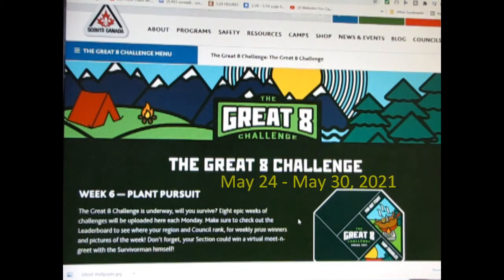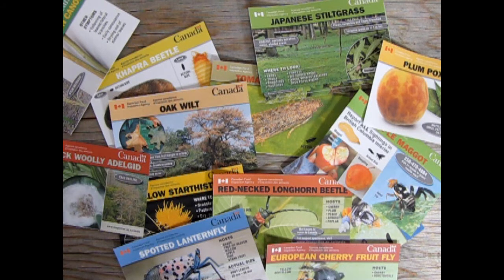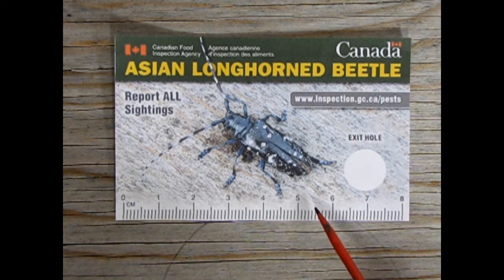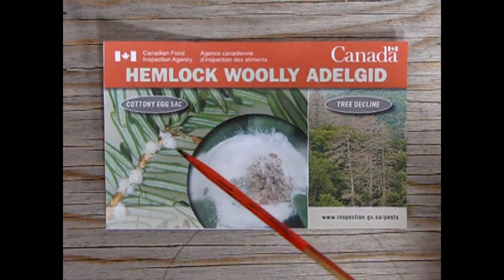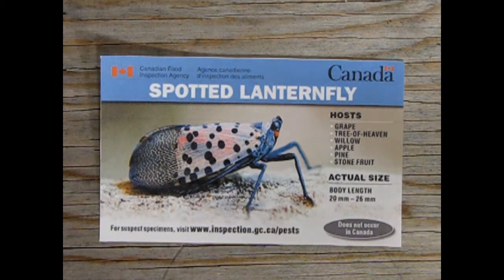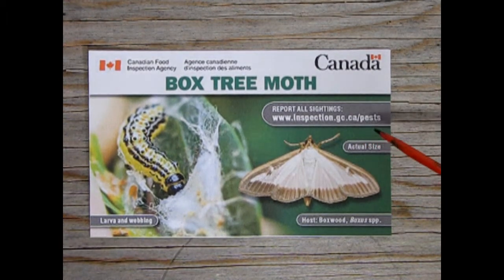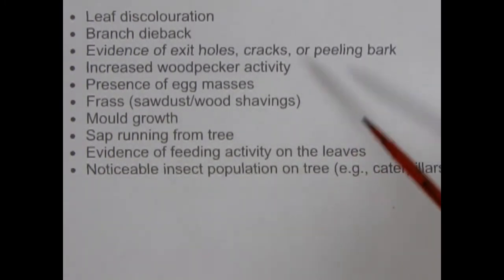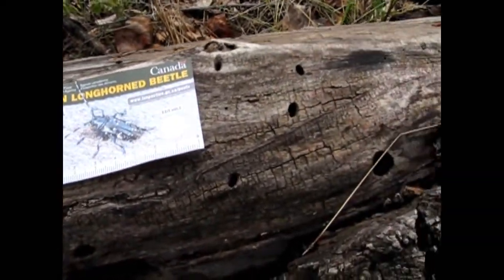The Scouts Canada Great 8 Challenge - Week 6 - Plant Pursuit (An Outdoor Survival Adventure Video)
Week 6 Challenge : Examine the trees and plants in your area and check for evidence of illness, damage or pests.

In today's video, I will show you my solution for The Scouts Canada Great 8 Challenge - Week 6 - Plant Pursuit. This is an outdoor survival adventure video.

What is the Great 8 Challenge? Here's some background reading!

Les Stroud, aka Survivorman, will be hosting this epic 8-week challenge and all the participating Scouts Canada groups will be competing for not only bragging rights, but to accumulate weekly crests and earn a coveted Ghost Crest!

With the challenges introduced weekly by videos from The Survivorman himself, it's going to be an adventure filled week you won't want to miss!

This series of challenges was developed by Les Stroud and Scouts Canada as activities that could be done either in a group or on your own during the pandemic of 2020/2021 to help get all the Scouts and Scouters out and doing something fun under their provincial restrictions.

About myself :

I am Scouter Trevor, (A Scout Leader) in our local community, as well as the owner of Monster Hobbies, a local hobby shop. As a youth, I was involved in Scouting and my Dad was also a Scout leader. Both my wife and daughters are also involved. I decided to try and make as many of these videos about what I am doing to solve the weekly challenge as I can.

About our group :

We have a group of Scouts and Scouters that met online and decided that we could meet this challenge in person on our regular Tuesday Night Zoom meetings. Due to the pandemic regulations, we were not able to physically meet as a group at our regular camp site for this challenge, but I decided to make this challenge video on my own to show our group how to make a natural compass and use orientation skills and trail markers to get out of the woods. .

About this video :

This video uses information from the  Canadian Food Inspection Agency/Invasive Species Center.  There is some information which I did not go into depth from the invasive species cards I show in the video due to time constraints. Make sure you check the Canadian Food Inspection Agency/Invasive Species Center web sites and look over their information before begin your Community Science Tree Check Form.

Below is a list of the common signs of an invasive species:

1.) Leaf discoloration
2.) Branch die-back
3.) Evidence of exit holes, cracks, or peeling bark
4.) Increased woodpecker activity
5.) Presence of egg masses
6.) Frass (sawdust or wood shavings)
7.) Mould growth
8.) Sap running from tree
9.) Evidence of feeding activity on the leaves
10.) Noticeable insect population on tree (eg. caterpillars, aphids, etc.)

Priority pests to watch out for :

1.) Asian Longhorned Beetle
2.) Hemlock Woolly Adelgid
3.) Oak Wilt
4.) Spotted Lanternfly
5.) Box Tree Moth
6.) Beech Leaf Disease

In the end, everything worked out, and that's what Scouting is all about.

Be Prepared!
And always have fun!